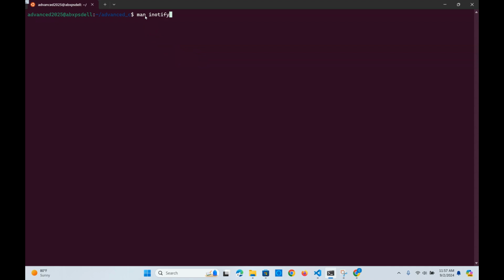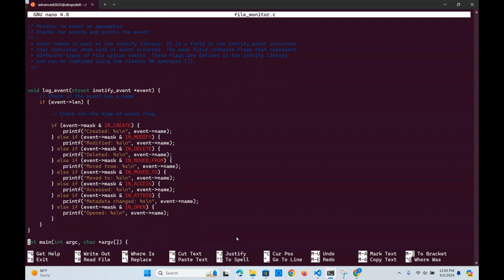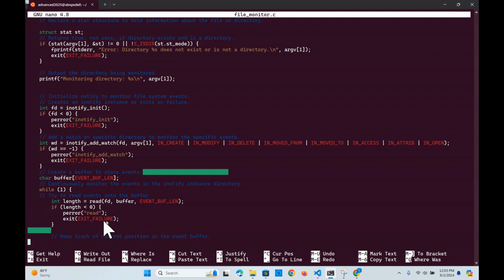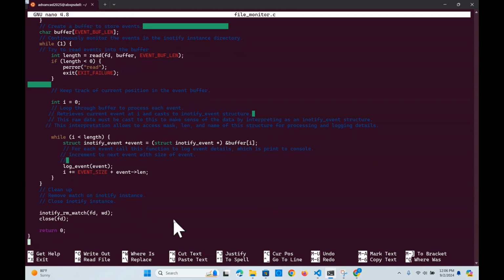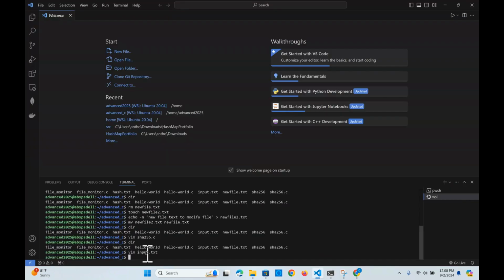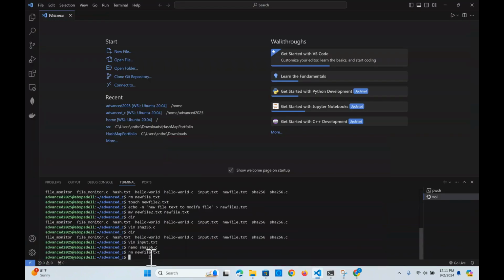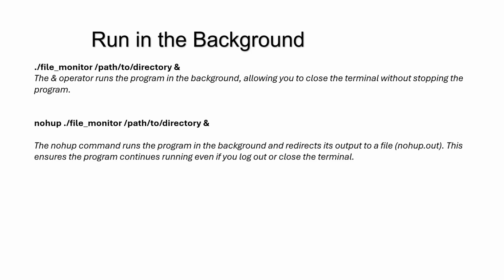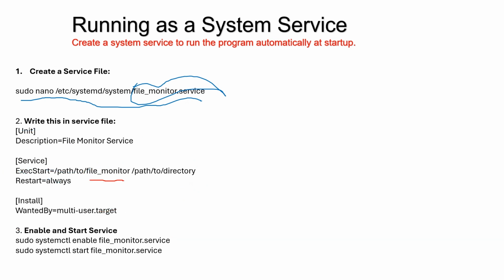Operating Systems: inotify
Why is inotify Important?

Real-Time Monitoring: Track file and directory changes as they happen, essential for security, backups, and system administration.
Efficiency: Event-driven, notifying only on changes, reducing resource usage.
Versatility: Monitor events like creation, modification, and deletion, making it valuable for various applications.
Why Learn Through This Program?

Practical Learning: Implement a real-world file monitoring application.
Step-by-Step Guidance: Clear explanations for all experience levels.
Expand Your Skills: Gain a deeper understanding of file events and system programming.